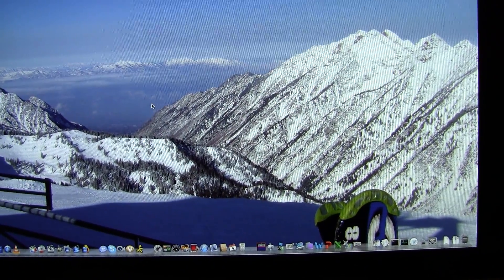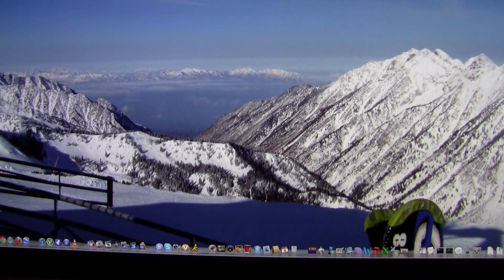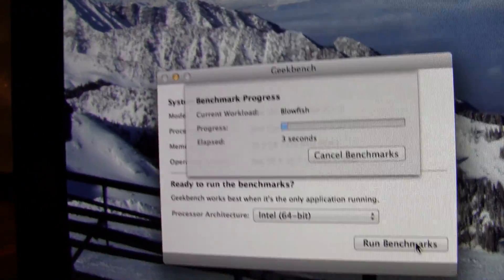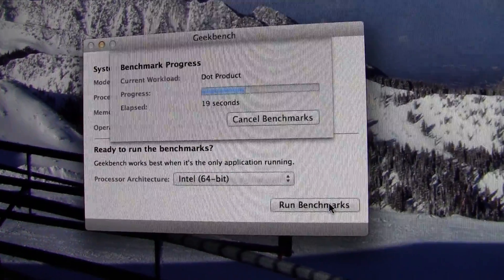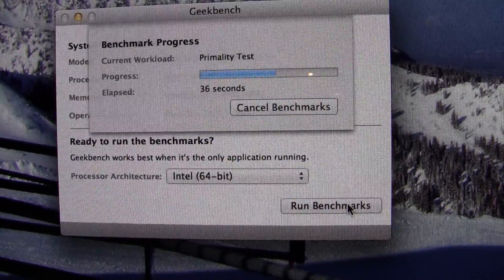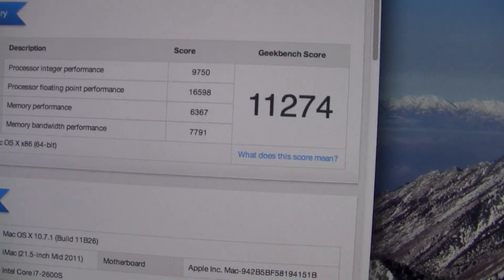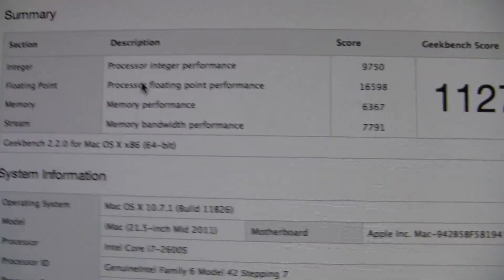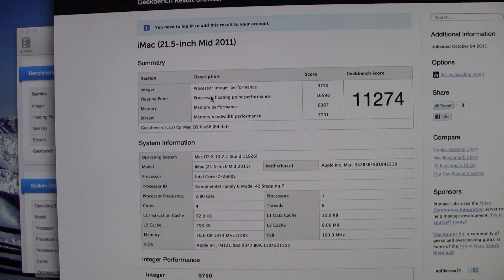iMac 2011 21.5 inch 2.8 GHz Core i7 Geekbench Results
the geekbench results for my new imac